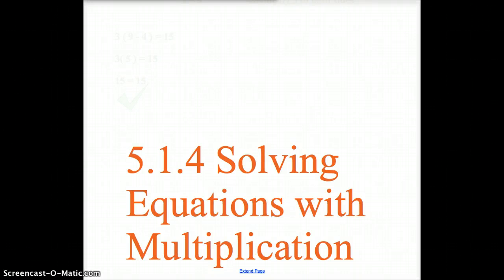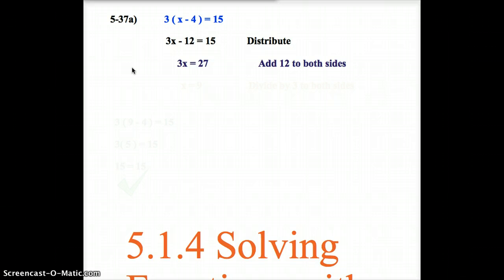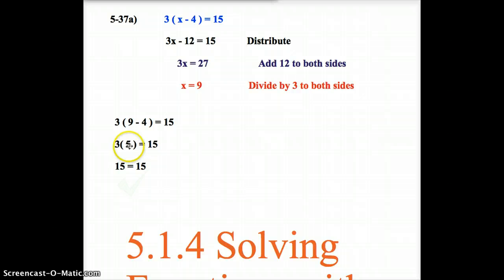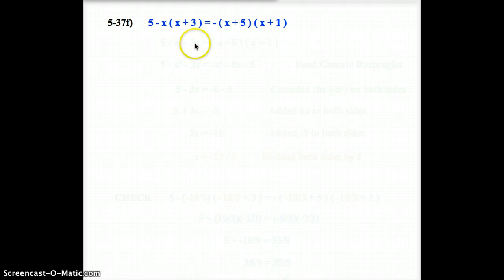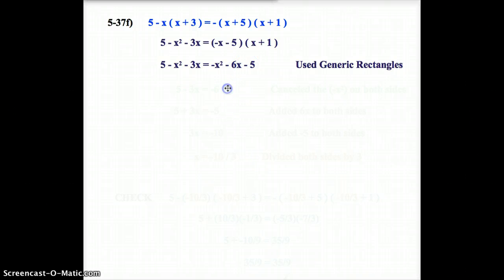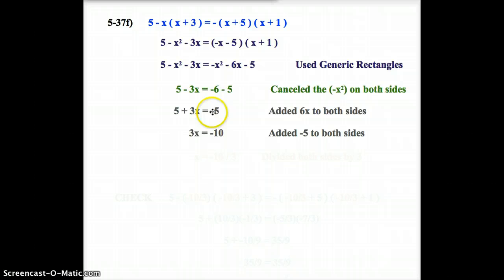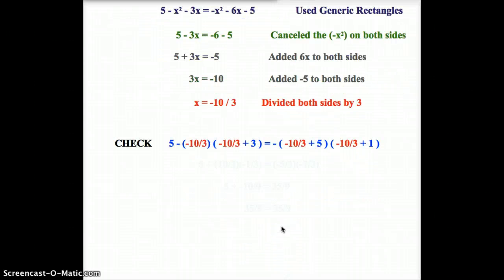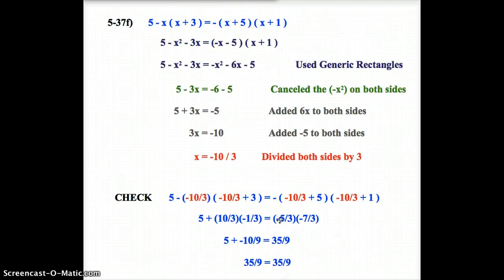AC 5.1.4 Solving Equations with Multiplication